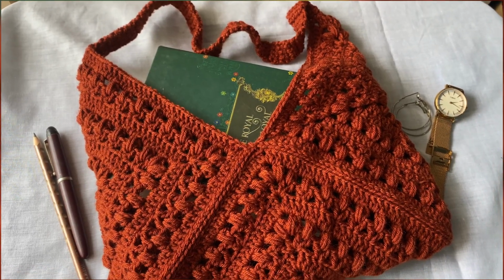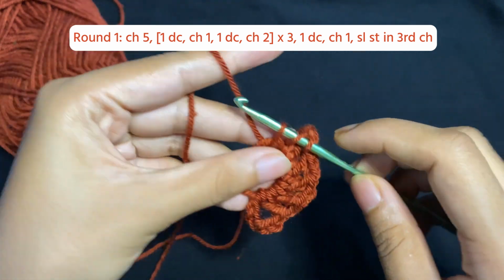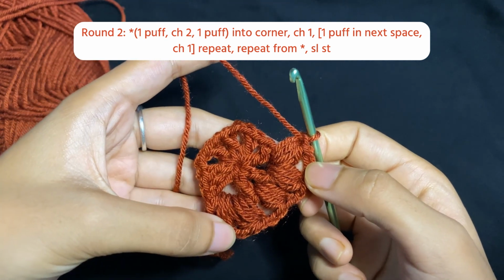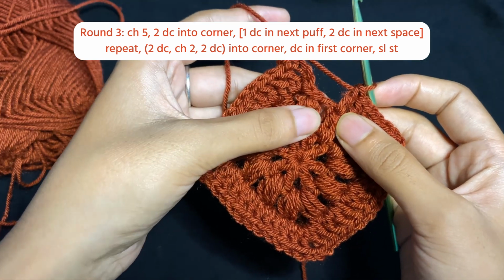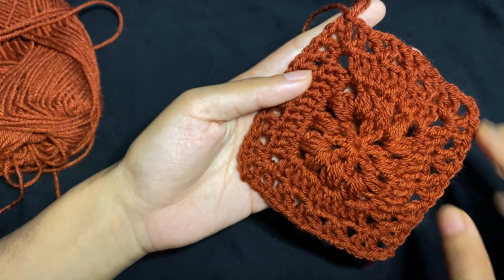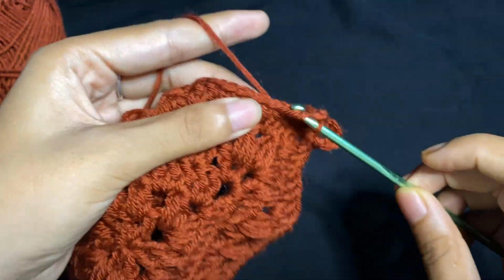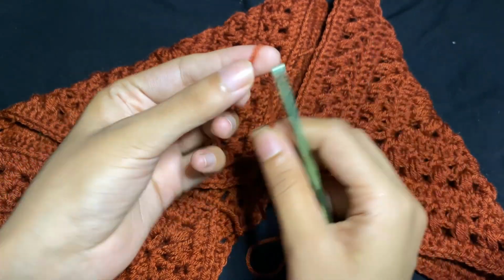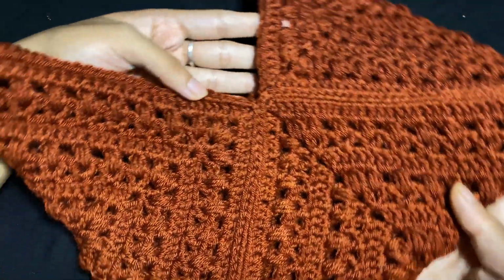How to Crochet the Elenza Autumn Bag | Easy Crochet Bag Tutorial | Tulip Granny Square Tutorial 💕✨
Here’s an easy tutorial to crochet your own Tulip Granny Squares Bag! ❤️

You can use this tutorial to learn to make a tulip granny square which can be used to make a number of other things! ✨✨

The pattern is beginner friendly, and I've made sure to make each step followable.

Chapters
00:00 Intro
00:28 Materials
02:00 Round 1
06:24 Round 2
11:32 Round 3
15:28 Round 4
19:52 Round 5
22:14 Round 6
23:40 Round 7
25:14 Round 8
26:28 Round 9